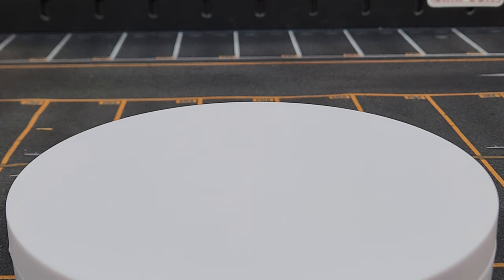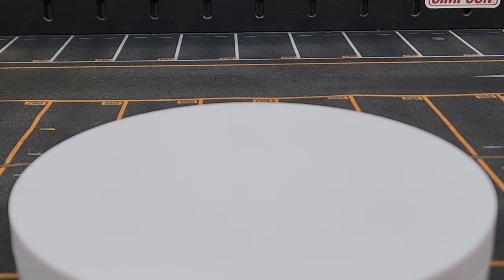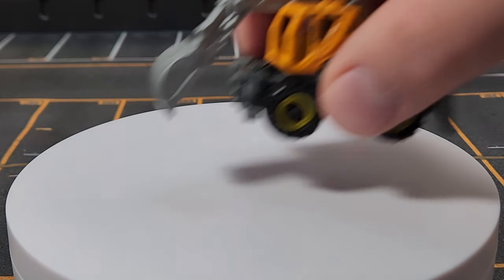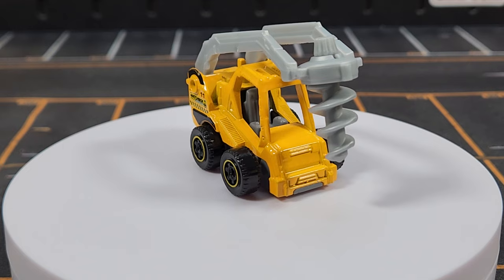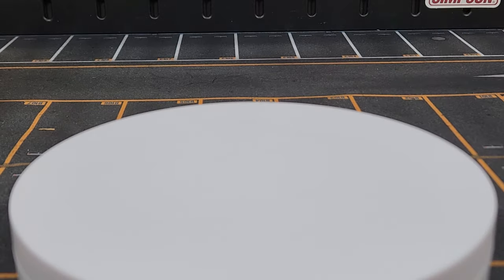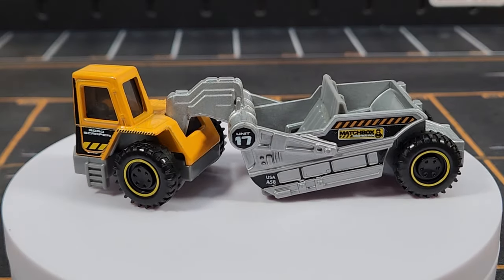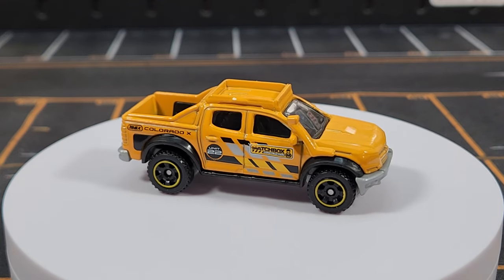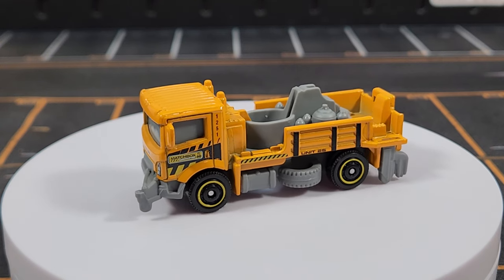Showcase: Matchbox 70th Anniversary Construction Theme Walkthrough - Unit Numbers 1 To 25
Talking a look at where we are with all the themed construction units that started in 2023.